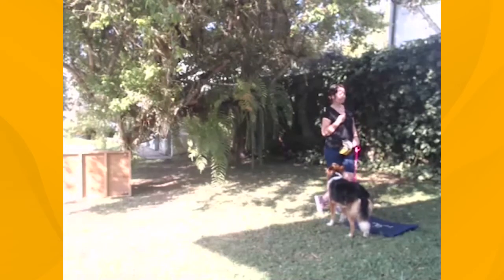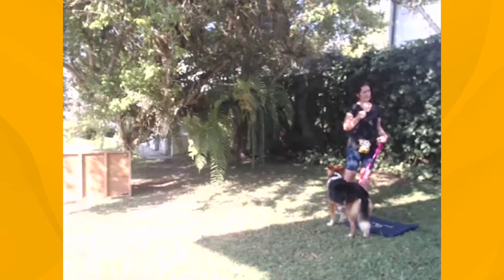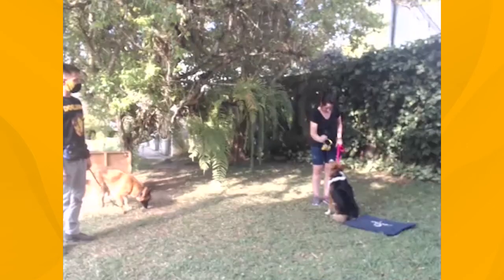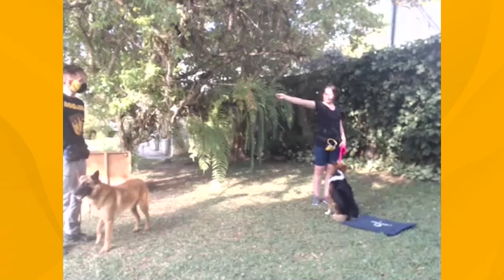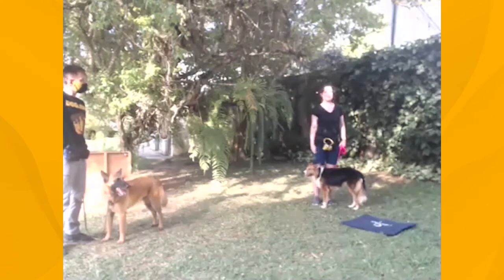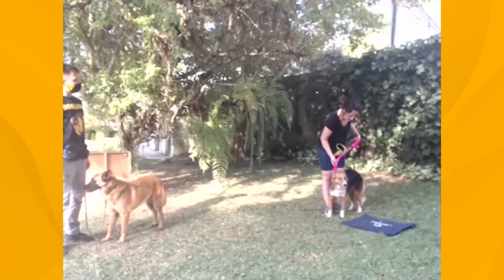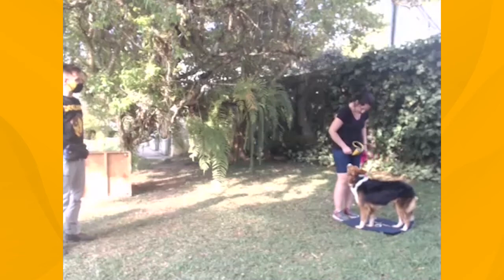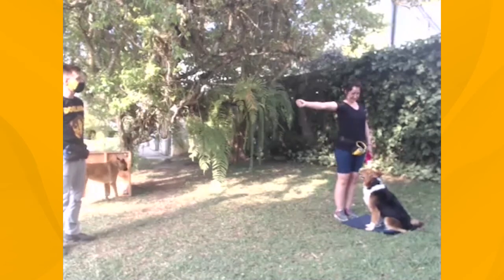#02 GRUPO DE IMPACTO 2020 - Lêdi e Luna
👉🏻 Manual do cão ideal - A opção para quem está realmente afim de dar uma melhor qualidade de vida para seu amigo peludo. Com mais aulas gravadas que vão te levar do 0% ao 100% na melhora do comportamento do seu cachorro, em poucos dias e durante 1 ano disponível para você ver e rever quantas vezes quiser.
Esse é o diferencial do MCI pois você tem o meu acompanhamento direcionado durante o ano inteiro.
Fora os bônus já inclusos dentro do material. A comunidade secreta dos alunos dentro do Facebook e participação nos stories de melhores amigos...
PROGRAMA DE AULAS INDICADO PARA DONO/TUTOR

👉🏻Profissão adestrador O programa de aulas Profissão Adestrador é opção para você que já é adestrador, ou até mesmo você que deseja trabalhar com adestramento, quem esta realmente afim de viver com uma excelente renda e fazendo o que ama, atingindo a sua liberdade financeira.
Com aulas gravadas e 12 aulas ao vivo que vão te levar do 0% ao 100% na transformação da sua carreia, aulas que você pode assistir durante 1 ano totalmente disponível para você.
Esse é o diferencial do Profissão Adestrador, pois você tem o meu acompanhamento direcionado.
Fora os bônus já inclusos dentro do material. A comunidade secreta dos alunos dentro do Facebook.

👉🏻 Como Resolver - Aqui você encontra a opção divida em 10 programas de aulas com a resolução especifica do seu problema com aulas que totaliazam aproximadamente 2 horas , como se fosse um atendimento presencial na sua casa.

👉🏻 Todas as lives Gravadas e editadas por tema para te ajudar com seu cão